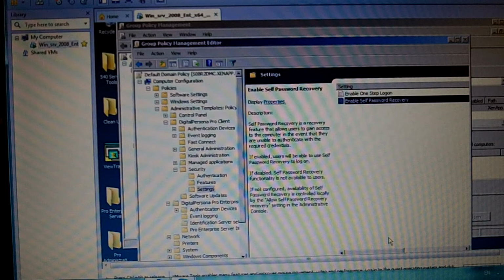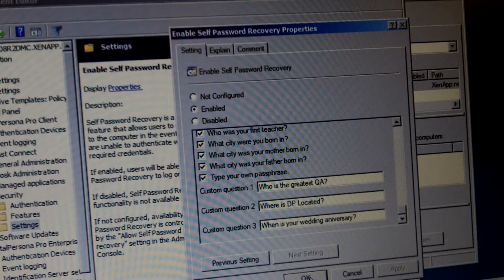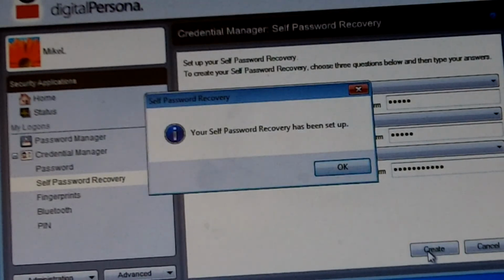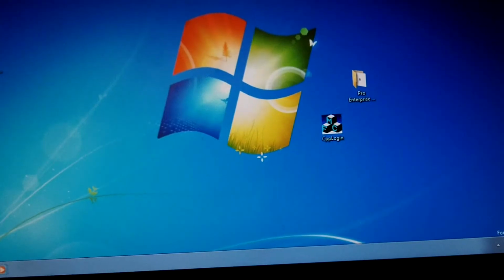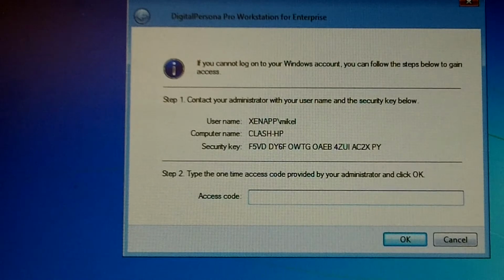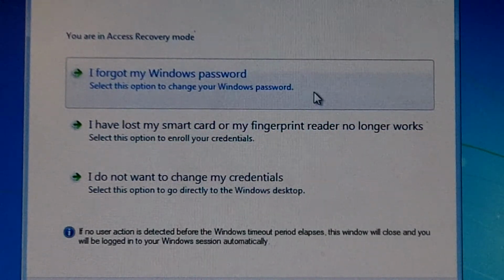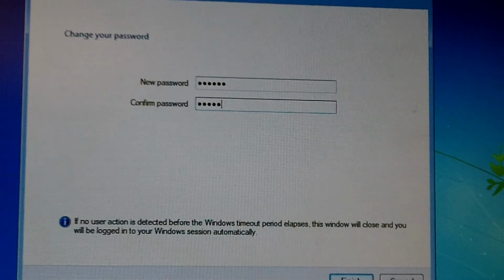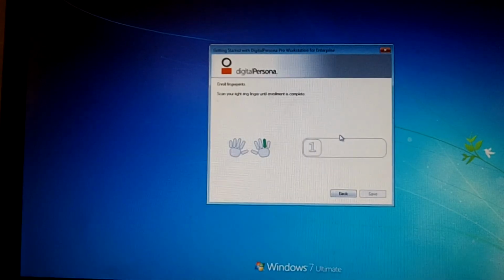Pro 540 Self Password Recovery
shows the new feature "Self Password Recovery", by answering 3 personal questions, you can gain access to your computer, in case you had problems loggin in. (forgot password, lost credentials. etc)